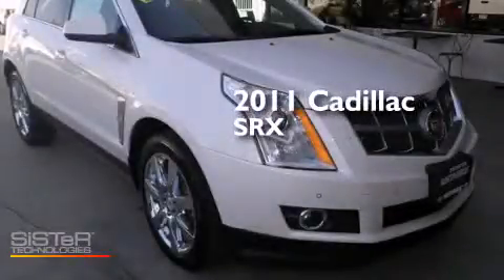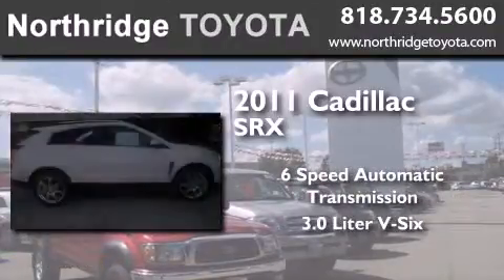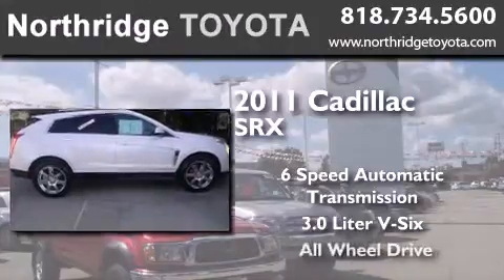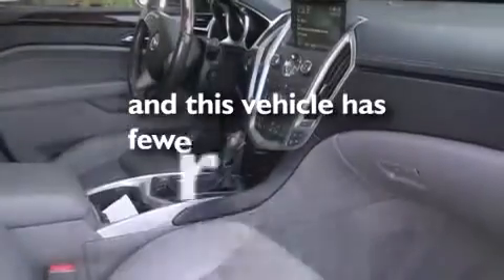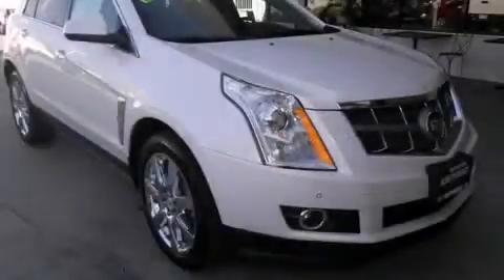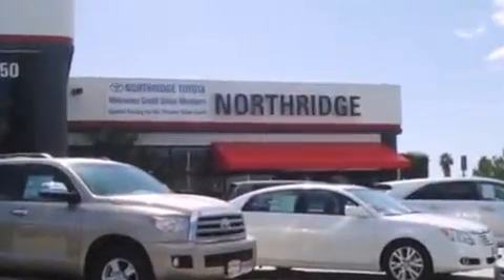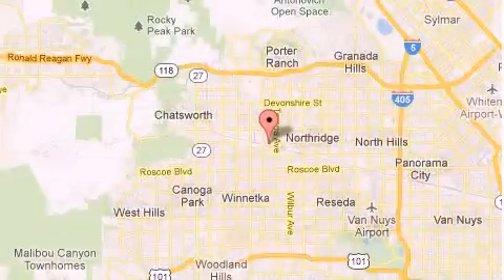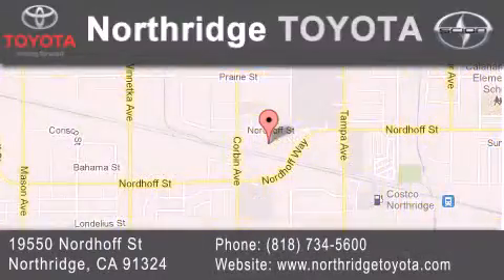2011 Cadillac SRX Sherman Oaks CA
We have been honored to serve the Northridge CA area , we promise that your experience at our dealership will exceed your expectations ! Year : 2011 Make : Cadillac Model : SRX Engine : 3.0L V6 Trans . : Automatic 6-Speed Exterior : White Miles : 54,483 Stock : 127573A Northridge Toyota 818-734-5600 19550 Nordhoff St Northridge , CA 91324